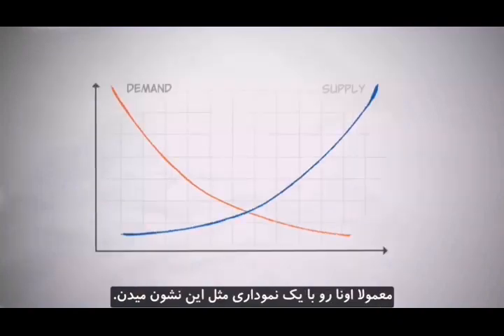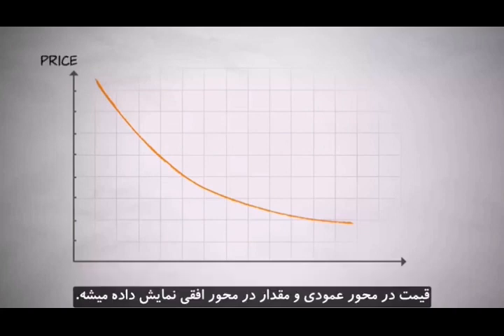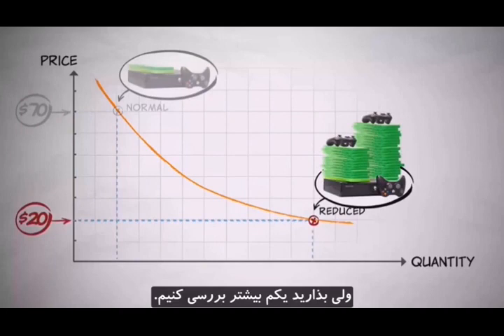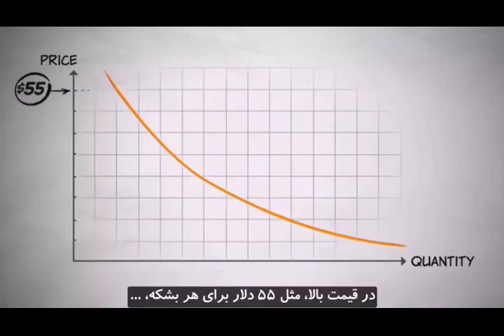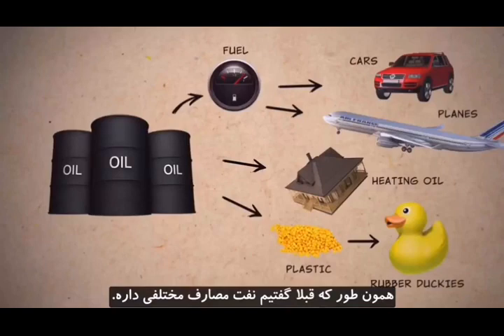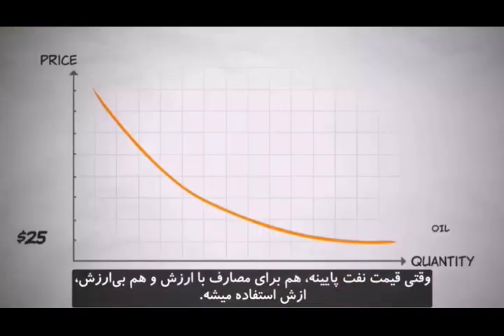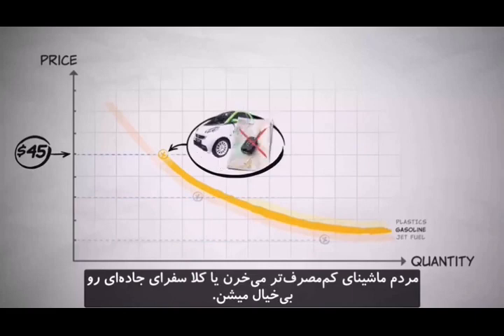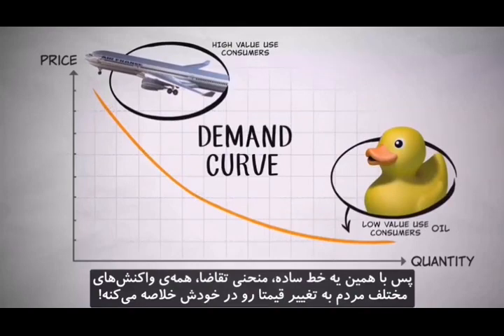منحنی تقاضا دوره‌ اقتصاد (MRU) اقتضاد خرد قسمت دوم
✔️ موضوع: منحنی تقاضا
🔔 اقتصاد خرد
2️⃣ قسمت دوم

📌 خلاصه‌ای از این قسمت:👇
این قسمت به معرفی منحنی تقاضا اختصاص دارد.
در این نوبت توضیح می‌دهیم که منحنی تقاضا چیست؛ شکل آن چرا و چگونه است؟!